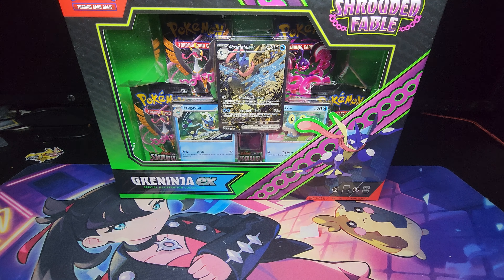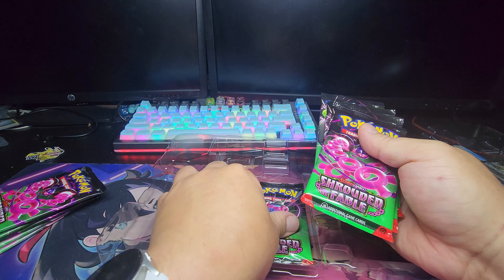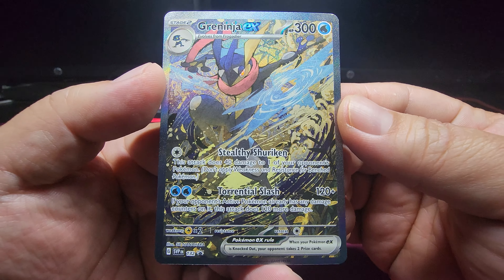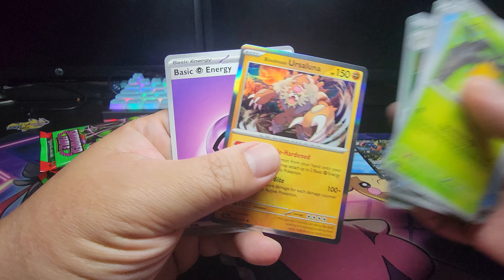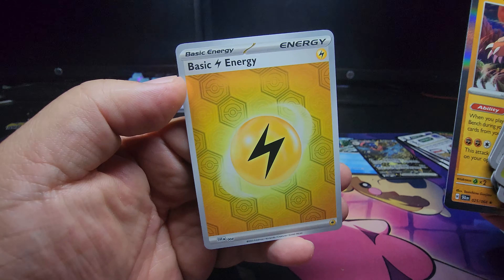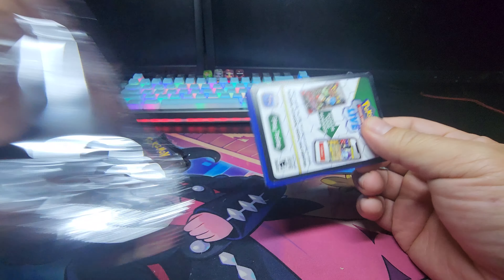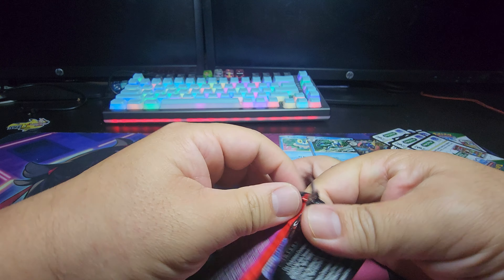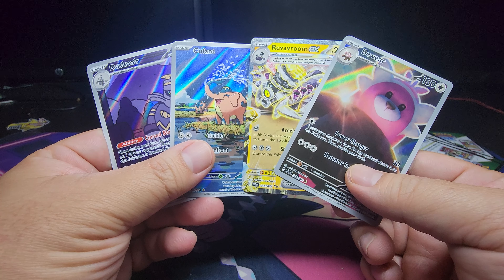Shrouded Fable: Greninja ex box!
Checking out the new set. Hoping to grab 1 specific card to complete a donk deck I am putting together.